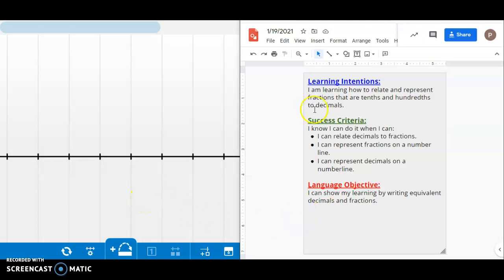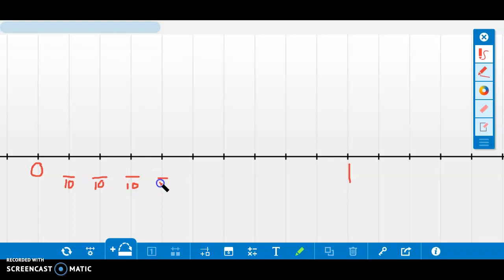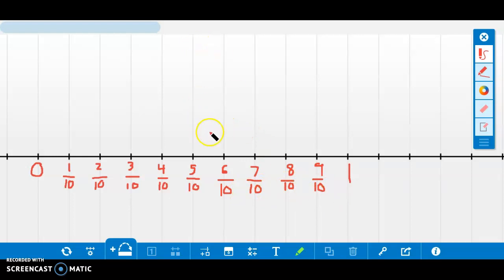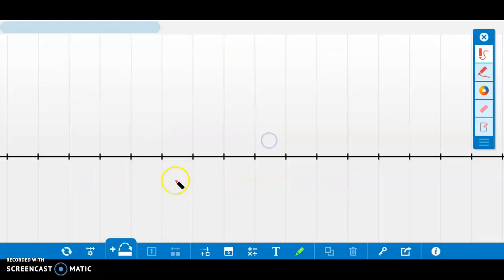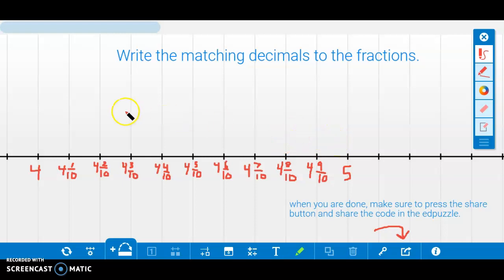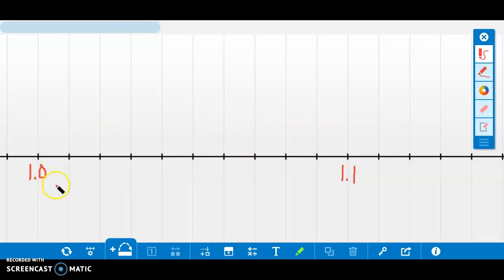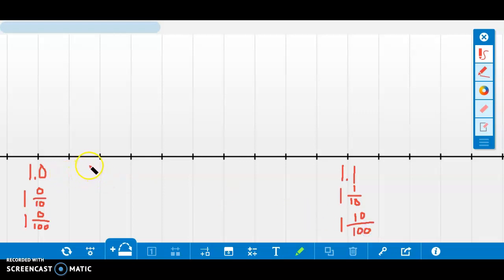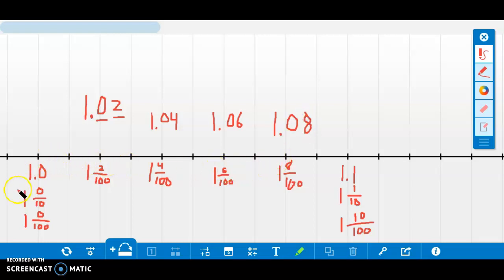1-19 mini lesson